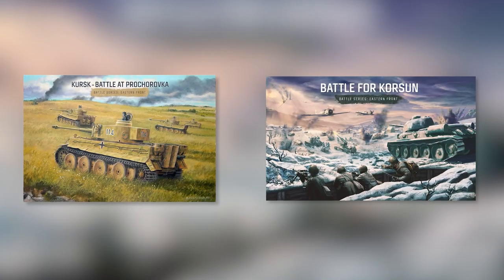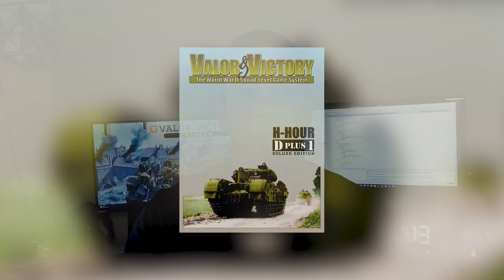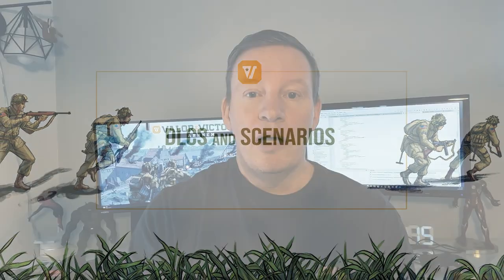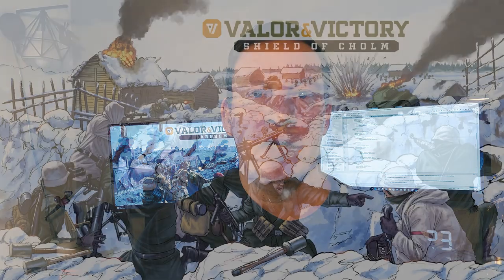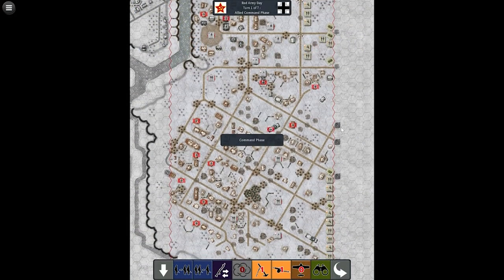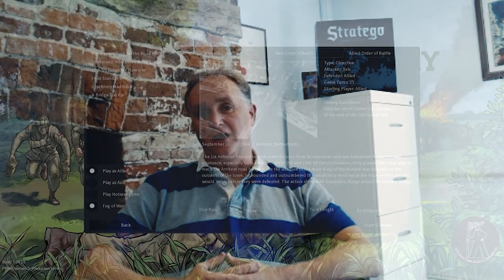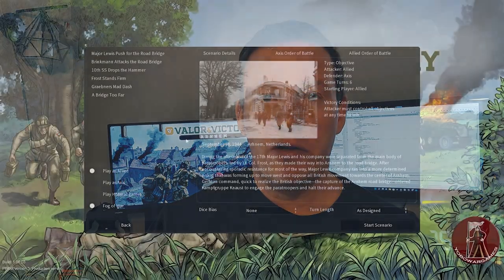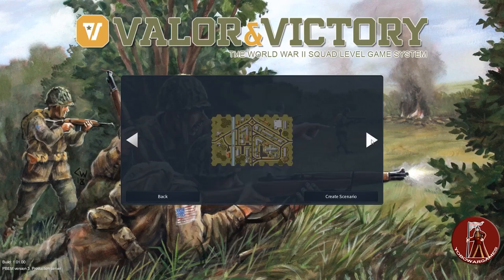Valor & Victory - The full story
Marco Minoli - Slitherine CMO, Mark Hardisty - Slitherine Senior Producer, and Lance Craner - developer from Yobowargames, talk about the story behind Valor & Victory from the origin to nowadays.